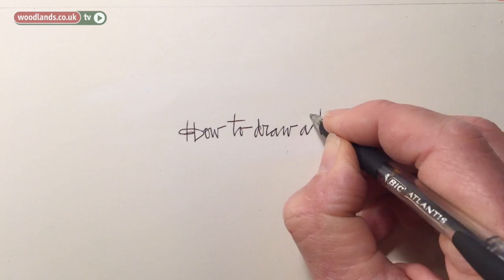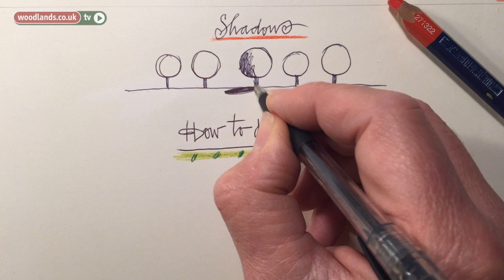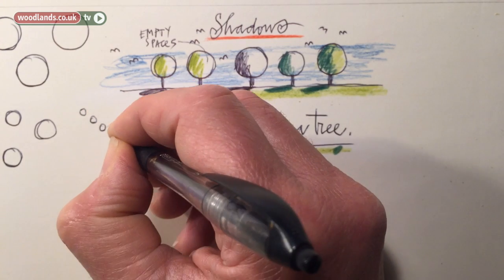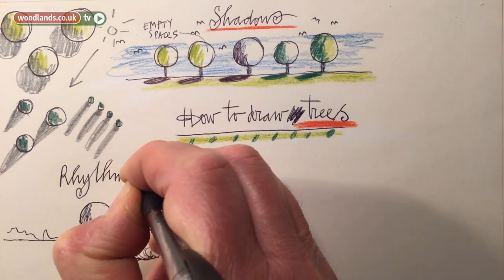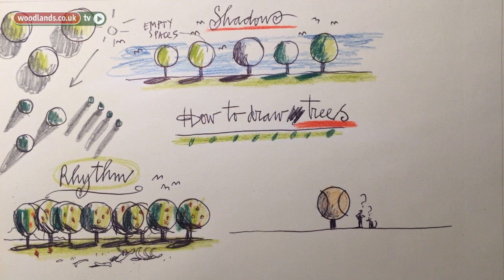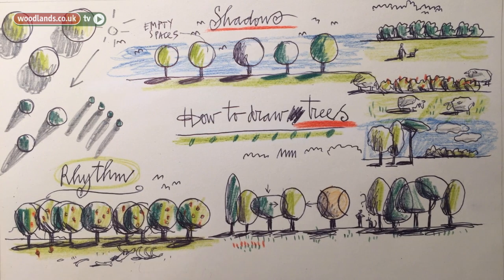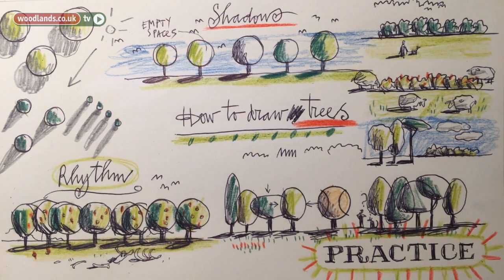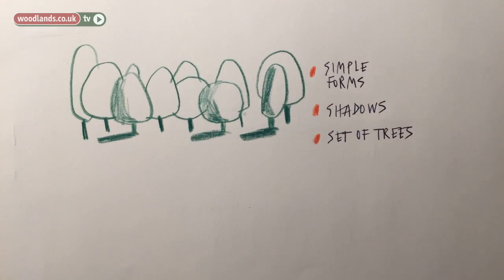How to draw a tree (s)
In this wonderful drawing tutorial by Michele Tranquilini, you can teach yourself how to draw trees by focusing on simple forms, shadows, empty space and rhythm.

Drawings and film by Michele Tranquillini